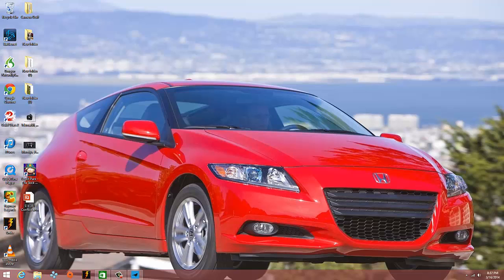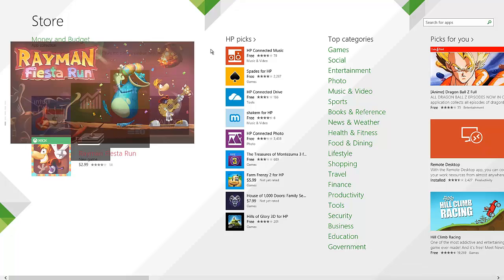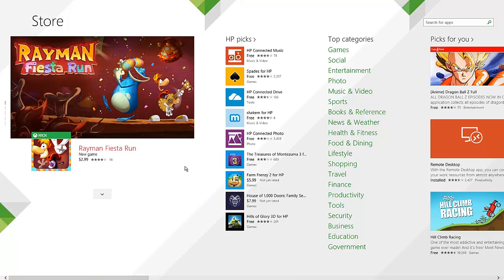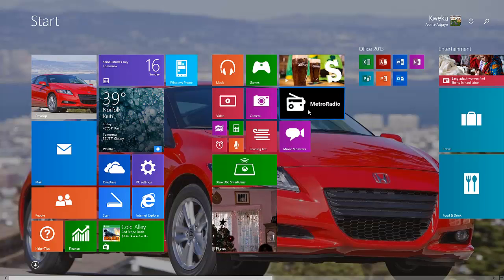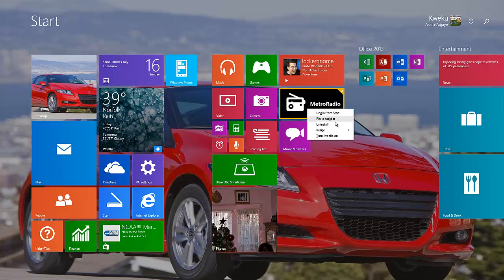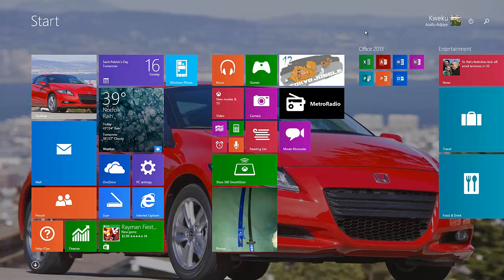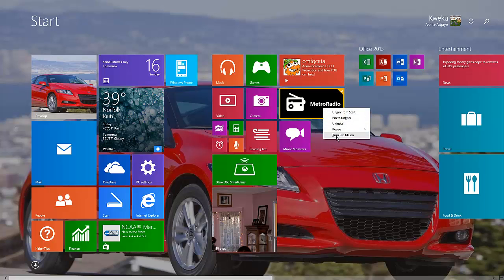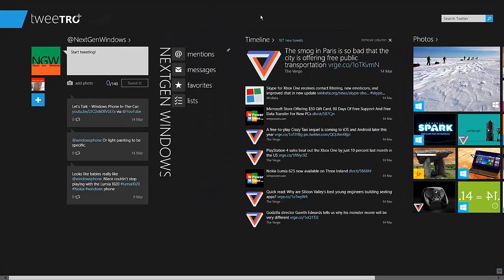First Look - Windows 8.1 Update 1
Here is my first look at Windows 8.1 Update 1.